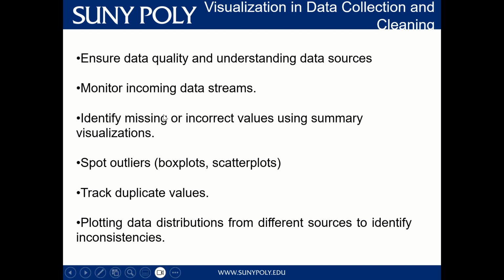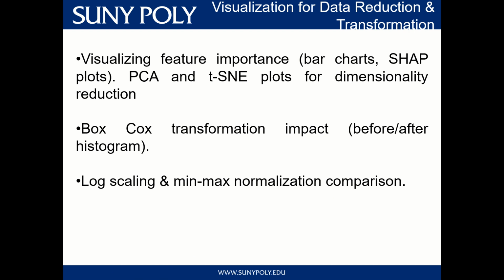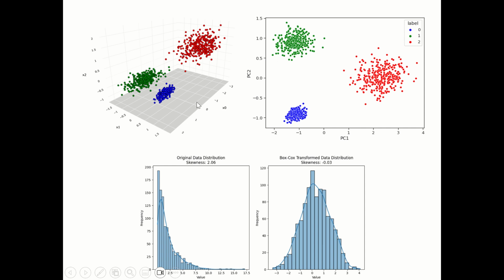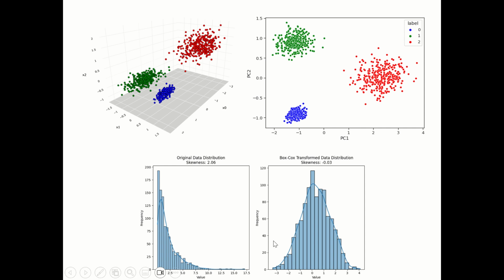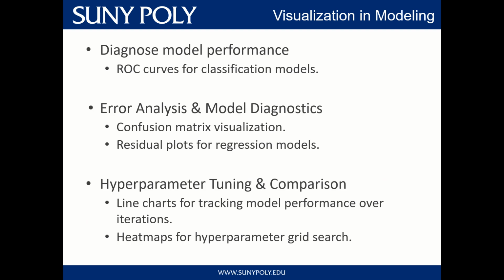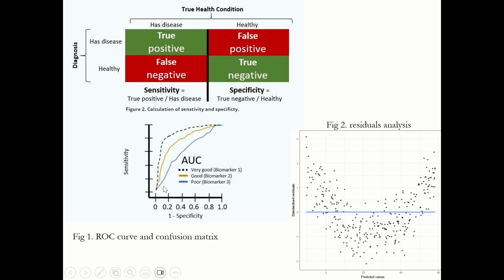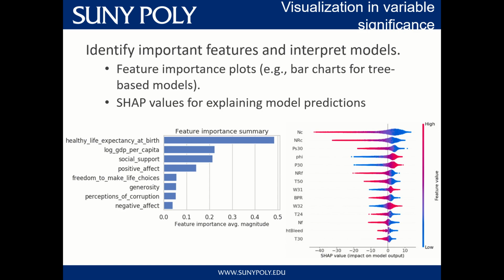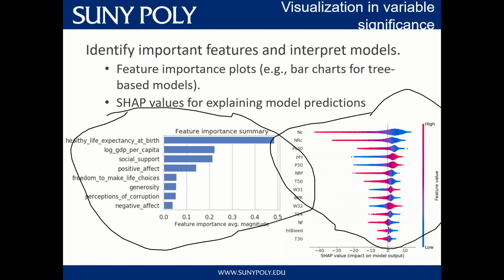Visualization in data Analytics